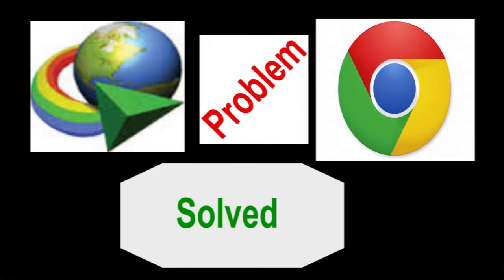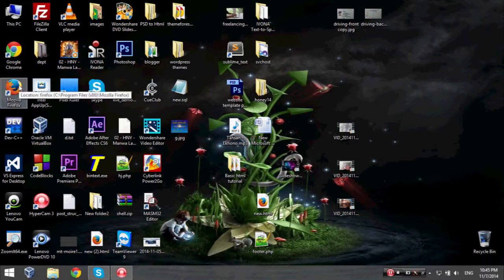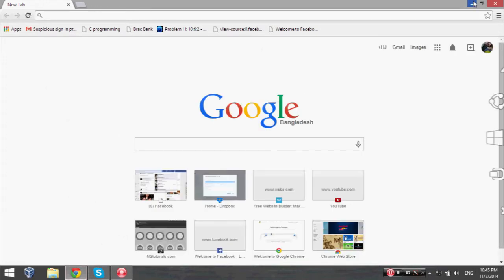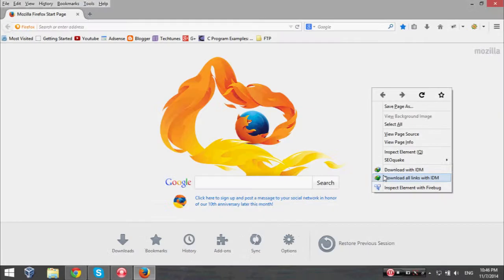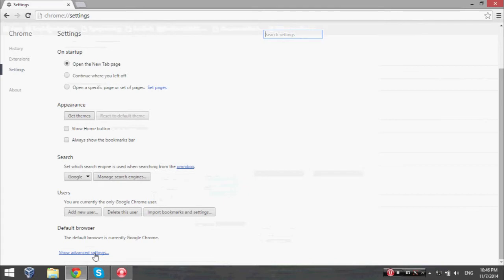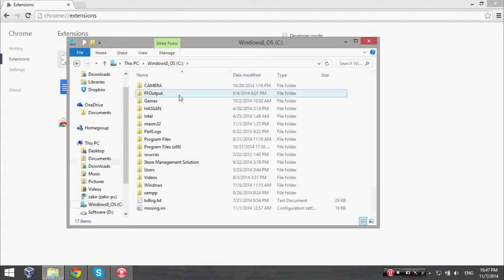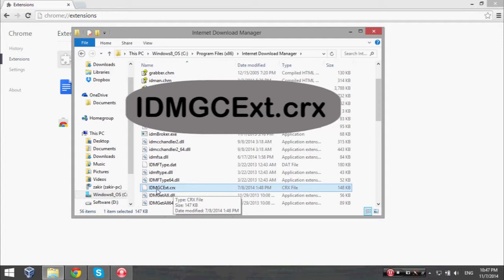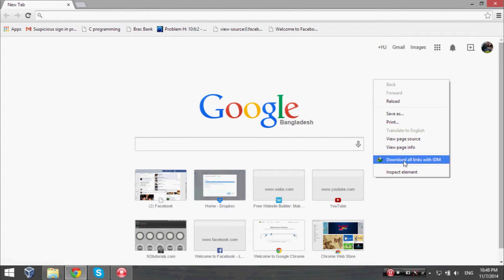IDM integrated problem with google chorme browser fixed